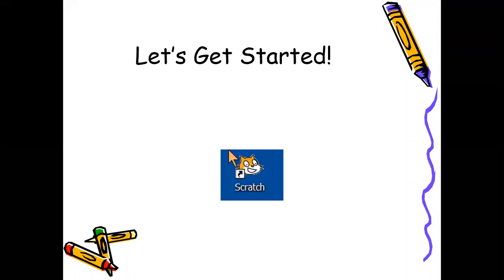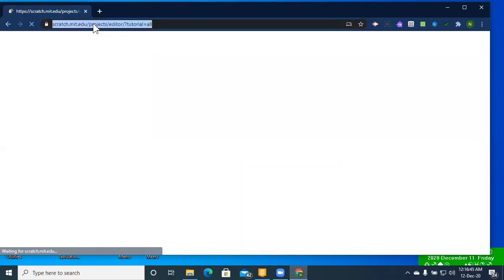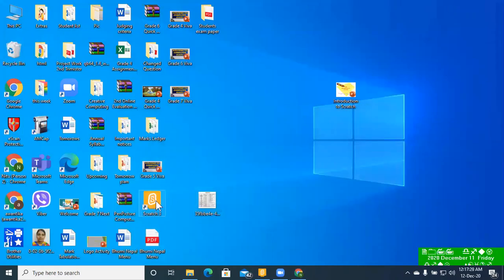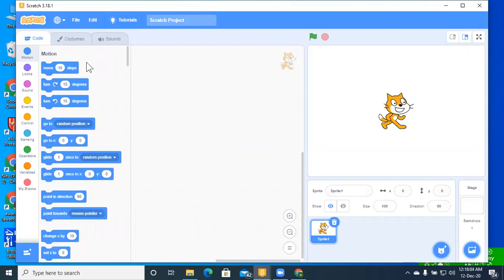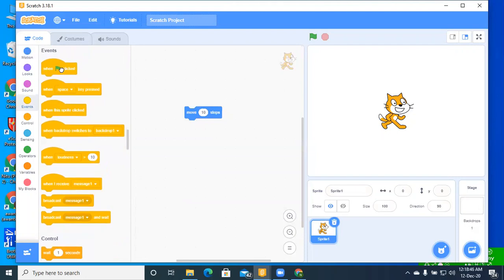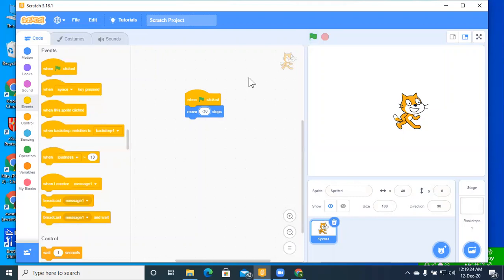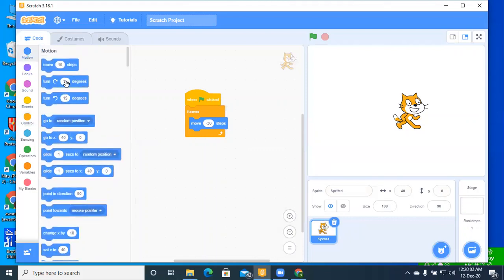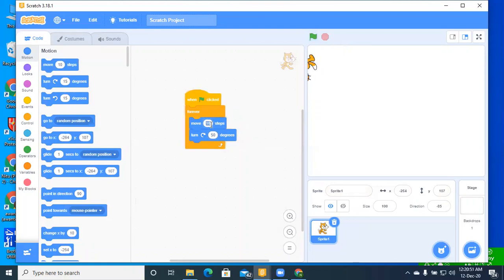scratch tutorial 1